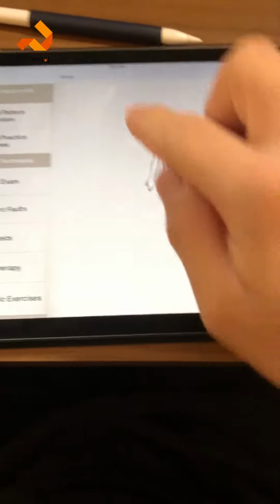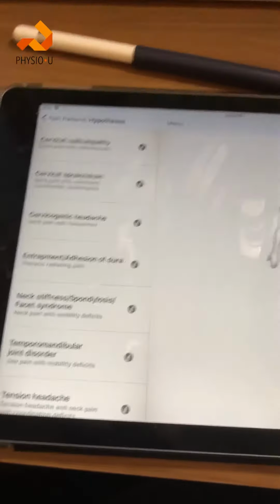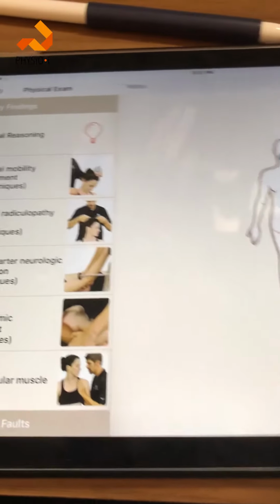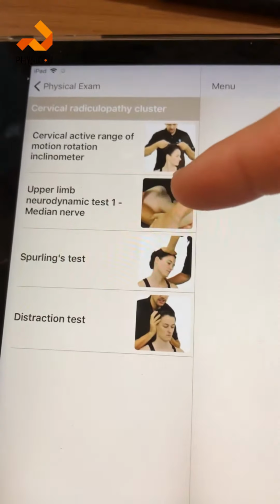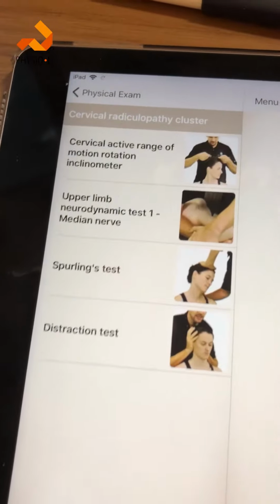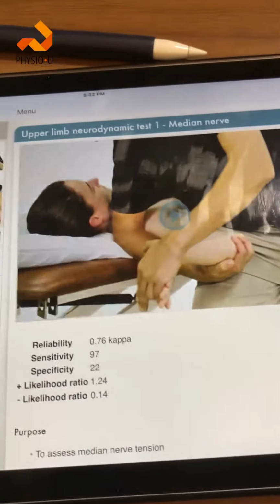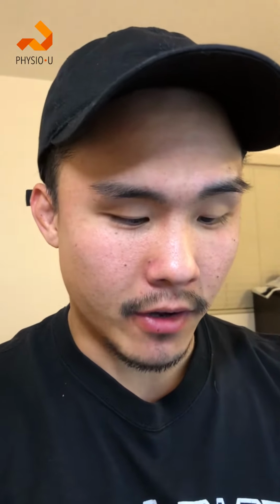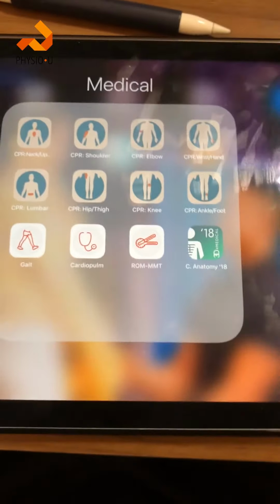Clinical Direction and Clarity (Doctorate of Physical Therapy) | Ep. 25 | APU DPT Student Vlog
Physio-U's Clinical Pattern Recognition Apps help guide my thought process with clinical reasoning. There are numerous tests that are used to rule in/rule out different diagnoses, but which one is for which? Special tests get mixed up, especially when the joints are so close together.

I use these apps to bring clarity to my thought process. It's all right here. It's all in this app.